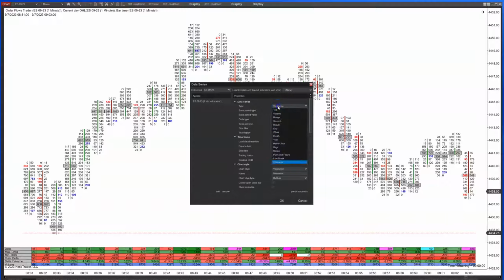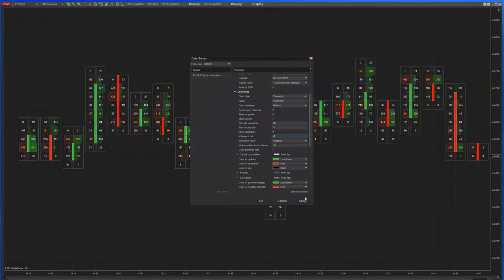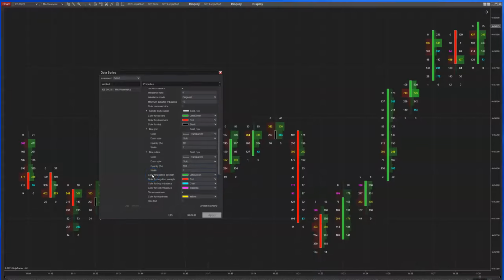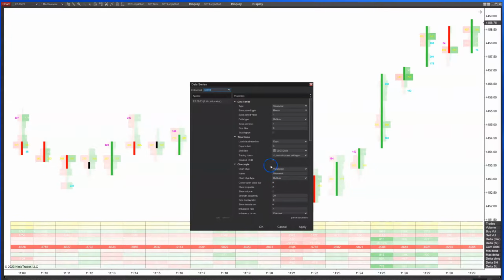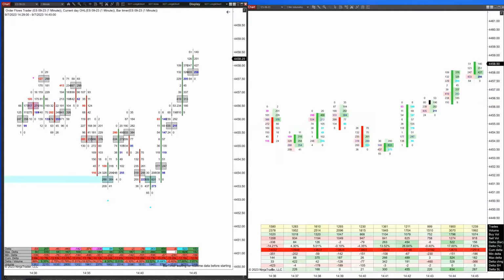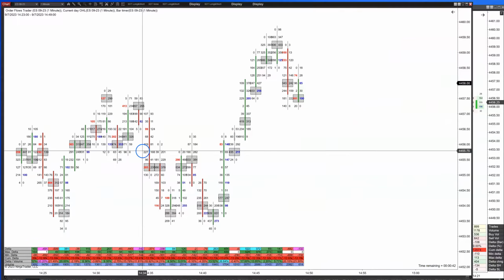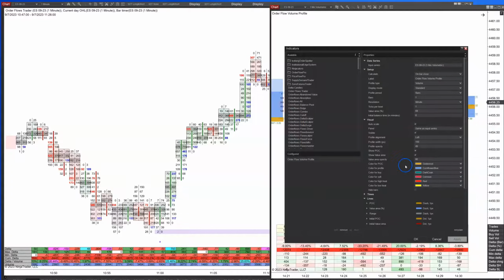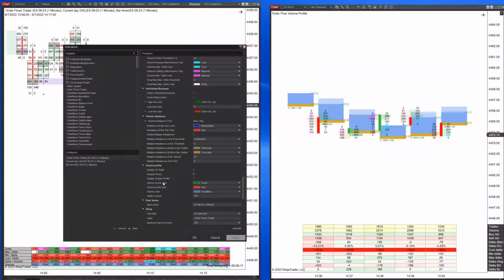Orderflows Trader vs NinjaTrader Volumetric Charts What Are The Differences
In this video I explain the differences between the Orderflows Trader and the native footprint called volumetric chart. The orderflows trader has an plethora of features to help a trader understand what they are seeing in the market.

Orderflows Trader 6.0 introduces eight new order flow analysis tools, including Thin Prints, Multiple Thin Prints, Delta/Volume Percentage, Extreme Delta/Volume, Extreme Delta, Small Min/Max Delta. These tools help traders understand the dynamics of order flow and make informed decisions.

Alongside the new analysis tools, Orderflows Trader 6.0 includes standard order flow analysis tools like Market Sweep Detector, Market Weakness Detector, Orderflows Sequencing, Value Area, Volume Profile, and others. These tools provide additional insights into market conditions.

The Orderflows Trader 6.0 leverages the power of visuals to enhance traders' analysis. Research indicates that the brain processes visuals much faster than text. Orderflows Trader utilizes colorful charts and visual elements to represent market behavior, making analysis quicker and more intuitive.